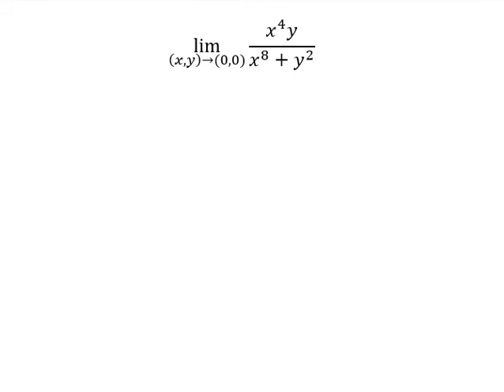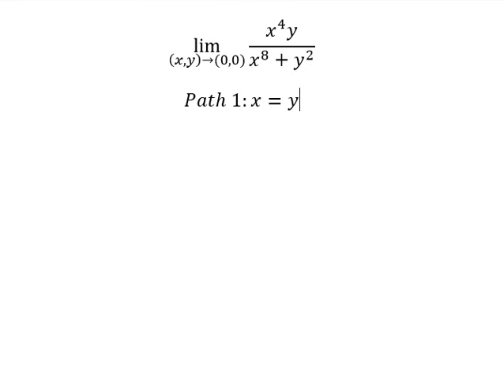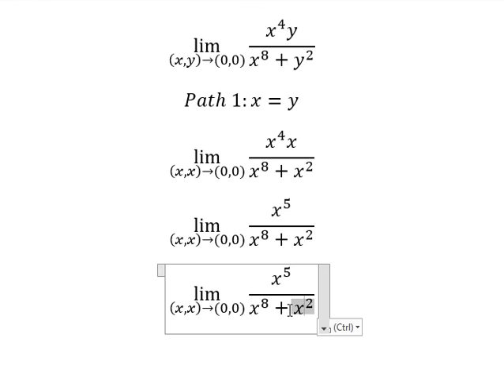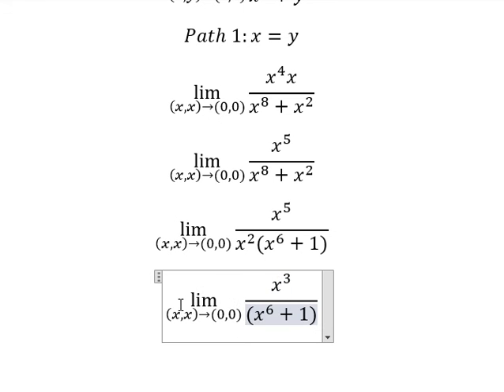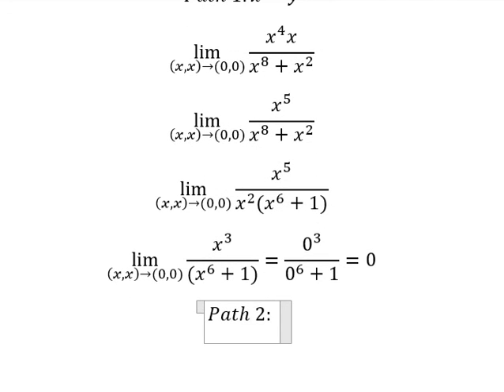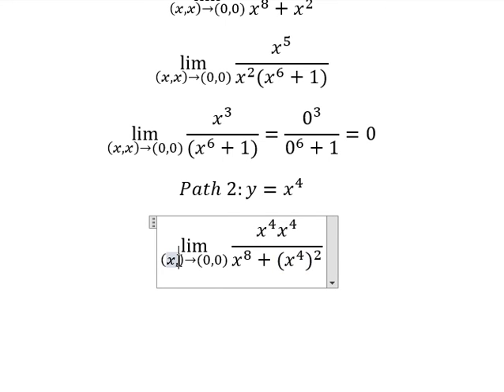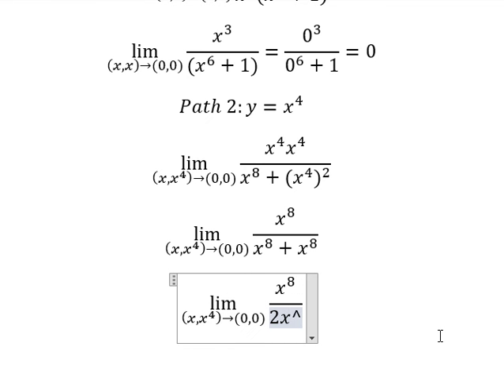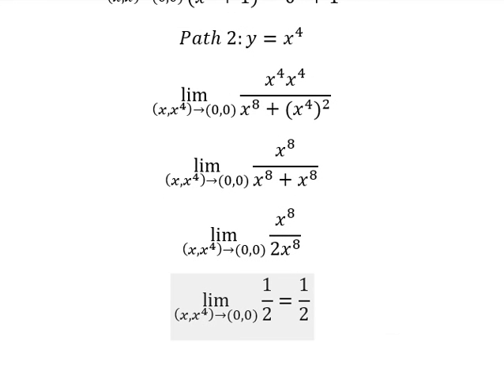Calculus Help: Multivariable Limits - lim ((x,y)→(0,0))⁡ (x^4 y)/(x^8+y^2 ) - Techniques